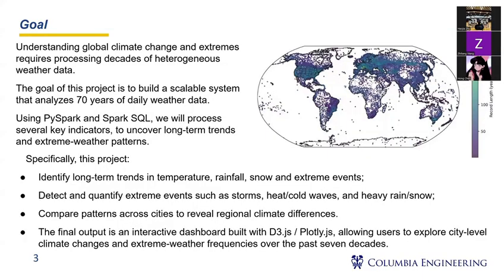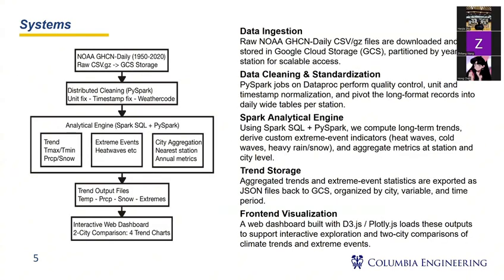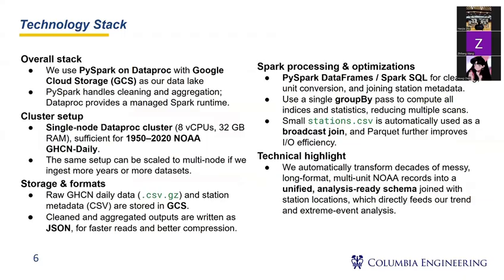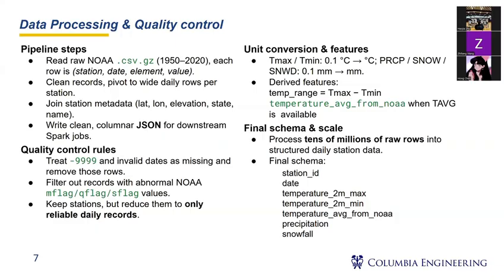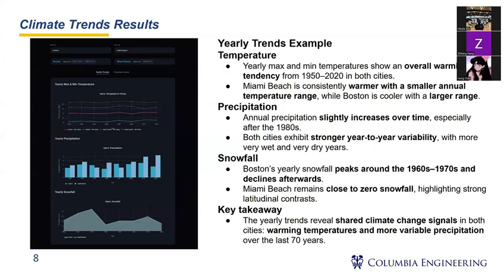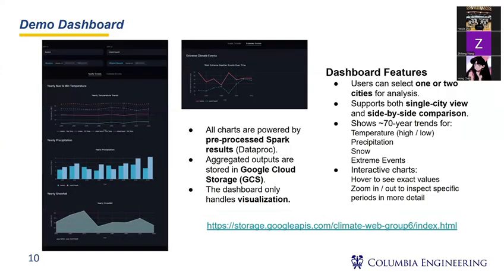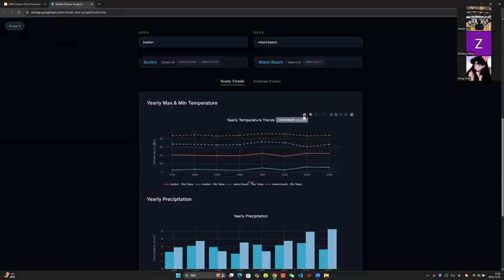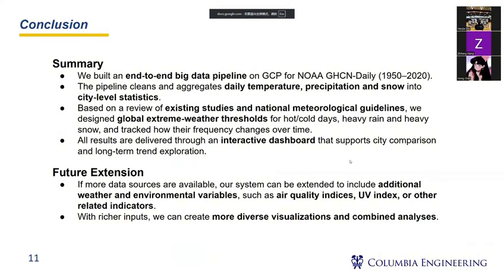EECS6893_Group5_Global Climate Analytics